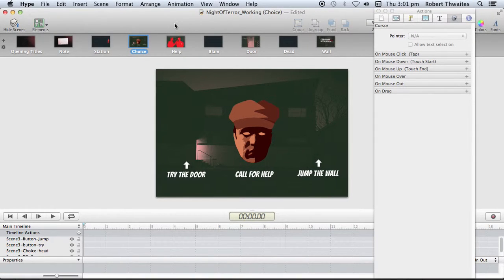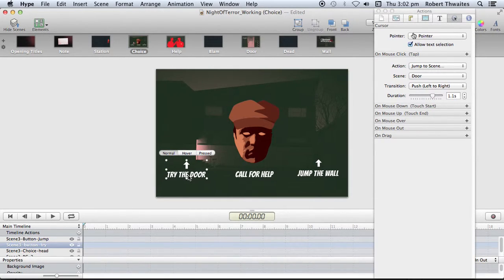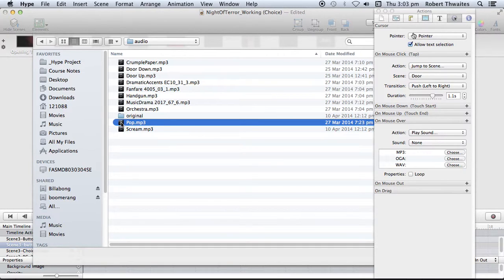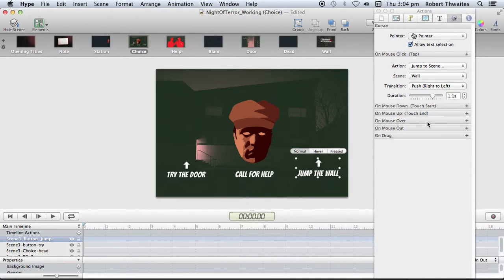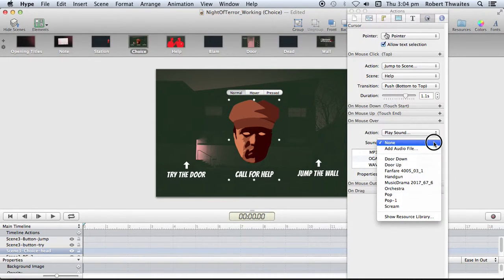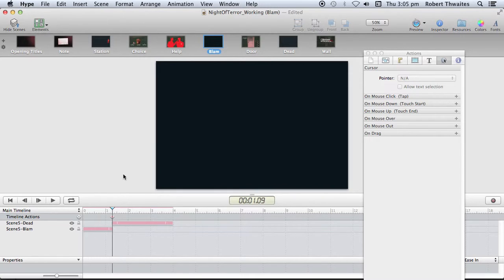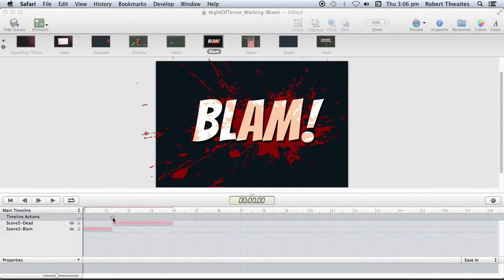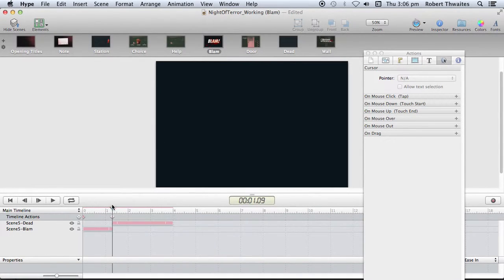12 Adding Sounds